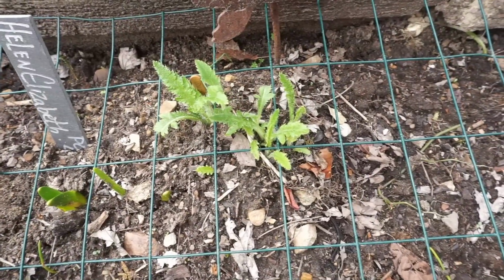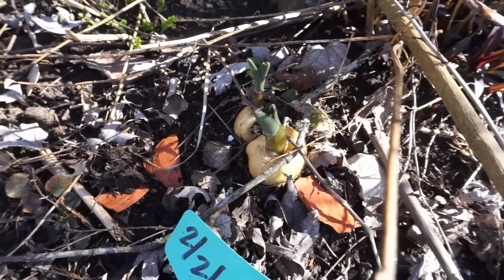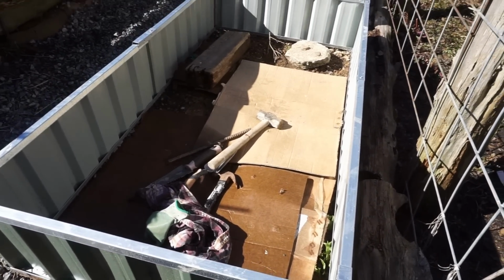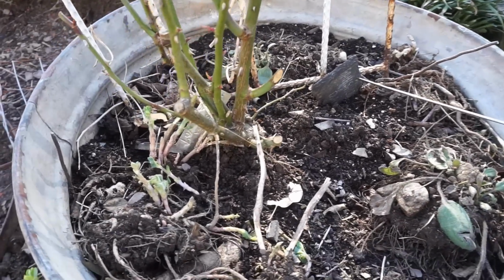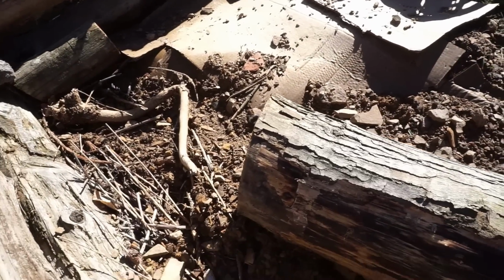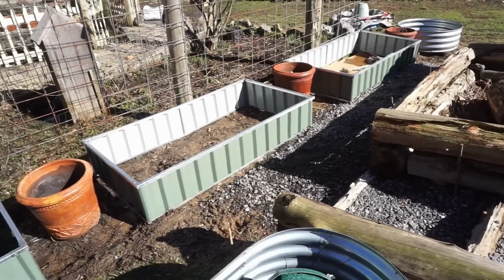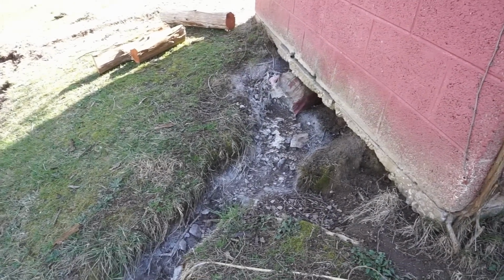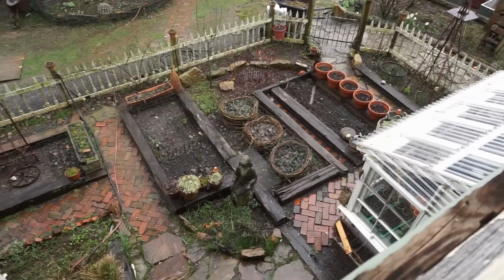Part 1 Building a Rustic Raised-Bed Garden on a Steep Slope: Perfectly Imperfect.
In order to use a sunny slope for growing Veg., I'm building raised beds with Cedar logs, steps of cedar and gravel and Obelisks for climbing vines In this video I am only a quarter of the way finished with the slope and have a lot more work to do. At the bottom of the garden we've placed Metal garden beds made from kits. This is a very rustic scene, so if you're looking for perfection you will be disappointed. We are perfectly imperfect around here.
0:00 Intro of emerging spring bulbs
4:14  Starting to build raised beds on a slope
12:21 My "blueprint" plan on paper
14:48  A birds eye view of the property layout